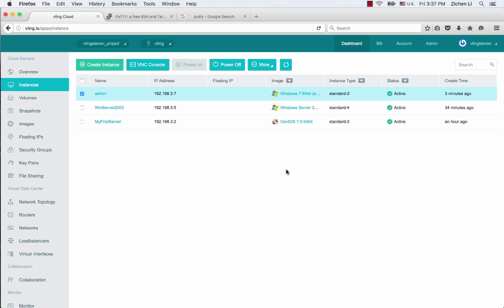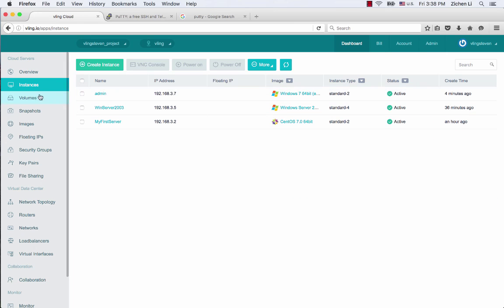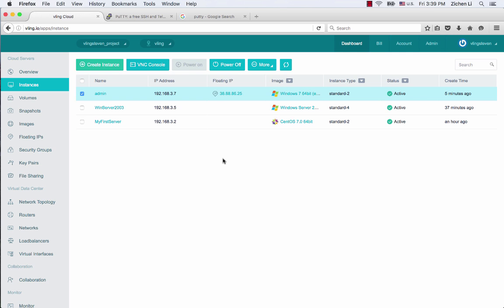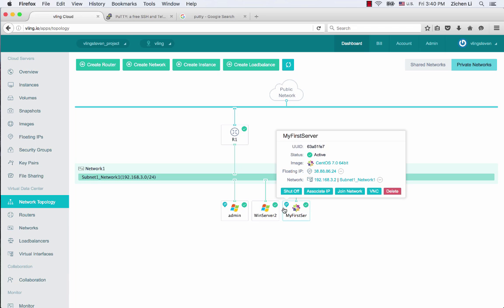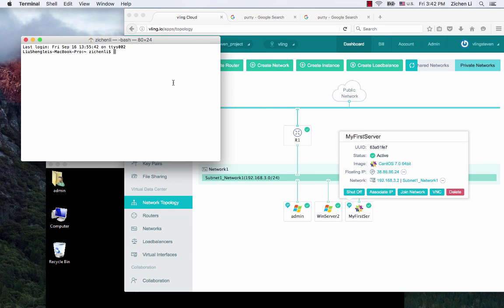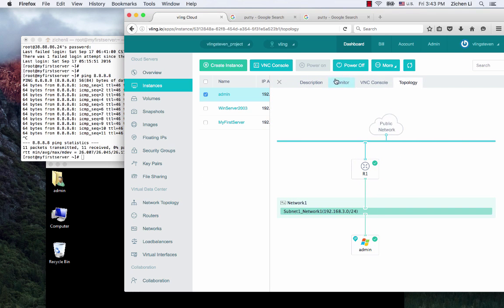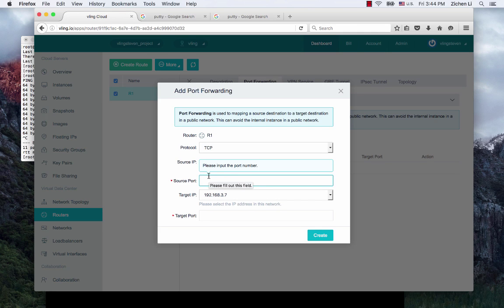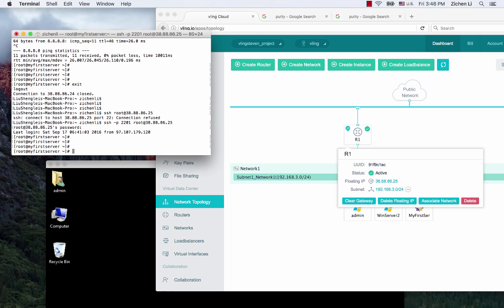3 ways to access to instances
3 ways to access to instances in Vling Cloud